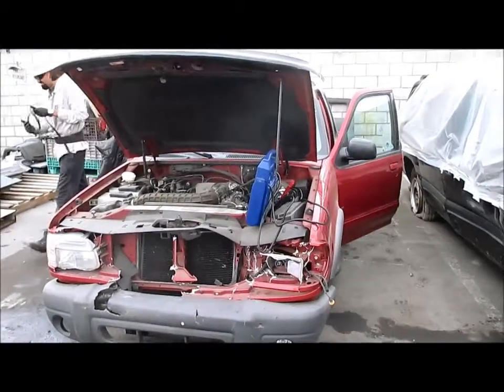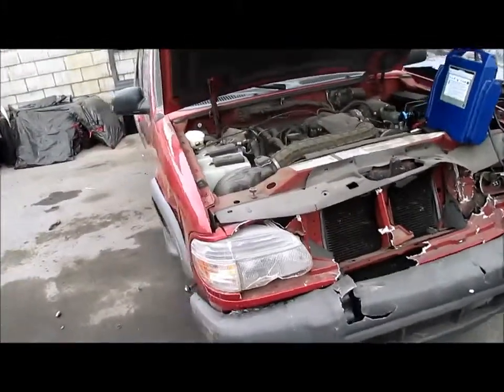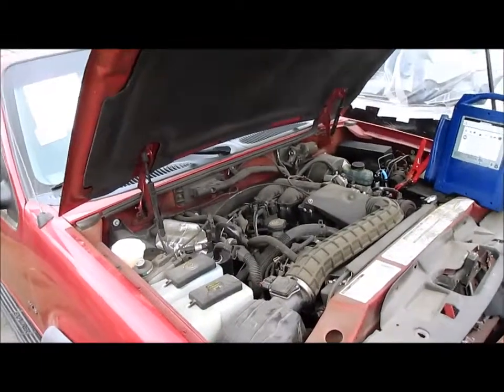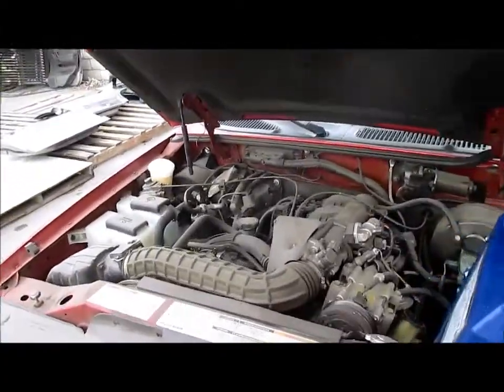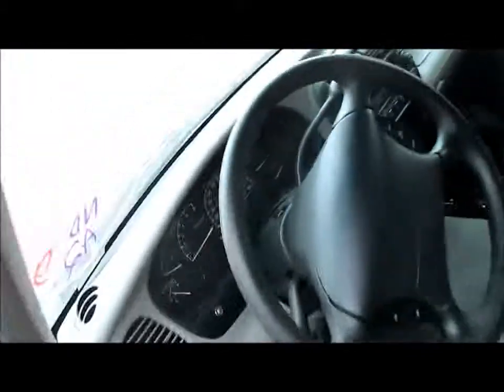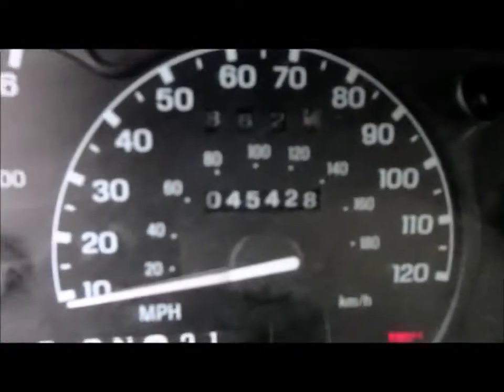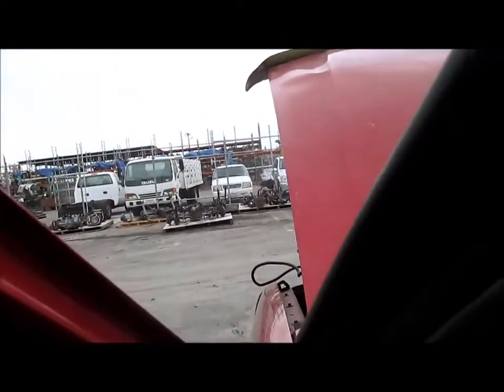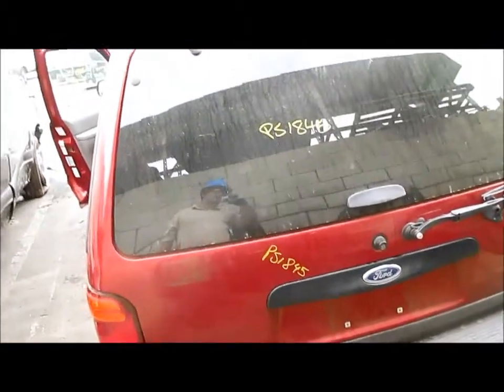PS1845 - 2000 Ford Explorer XLS 4.0L RWD Auto 45k